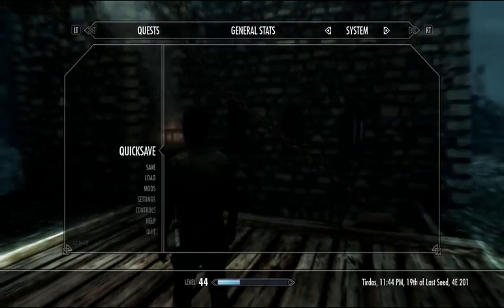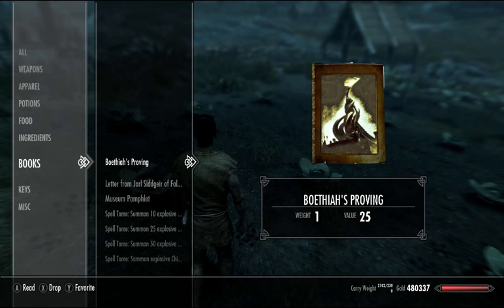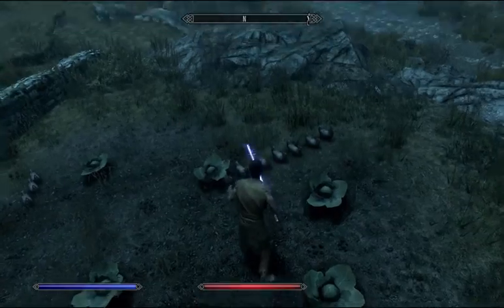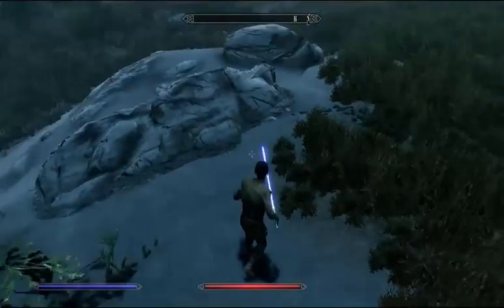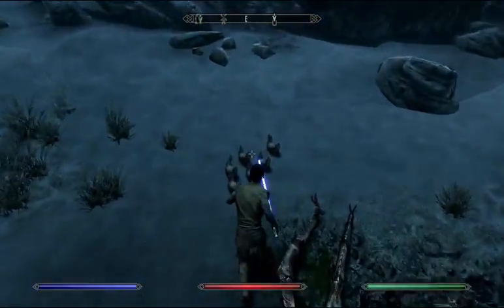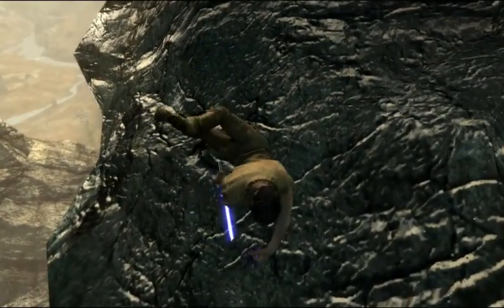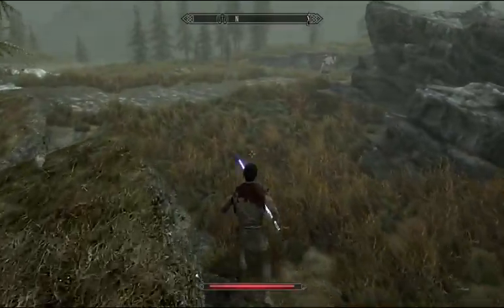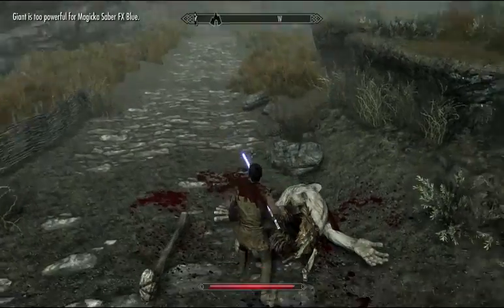EXPLODING CHICKENS!!!! The Wonderful World of Mods #1 (Skyrim)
A fun new little series where i explore the awesomeness that is modding! Have some neat mods for me? Leave them in the comments below!